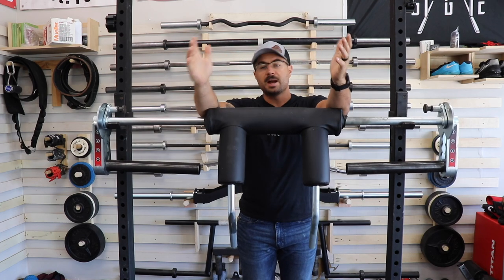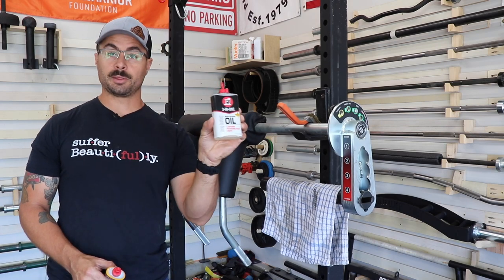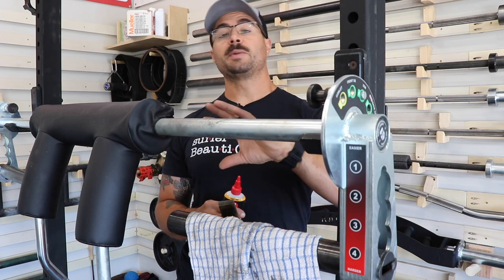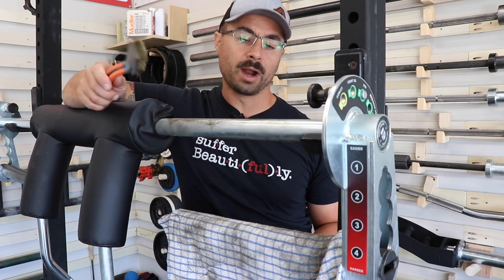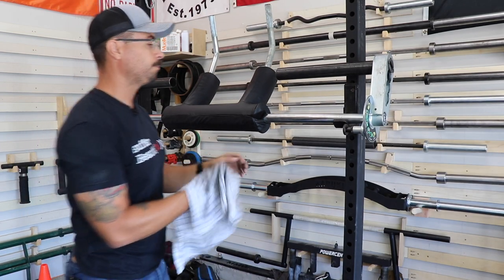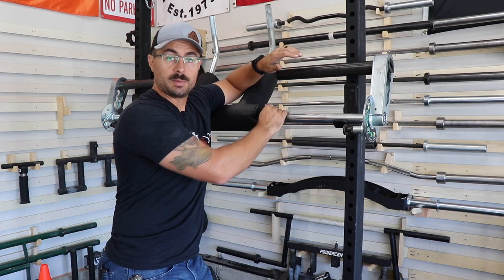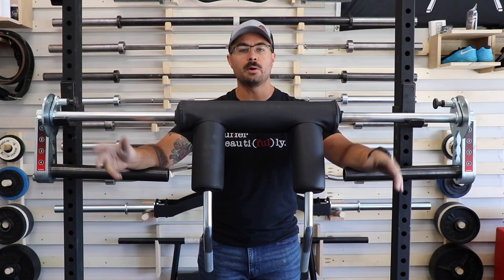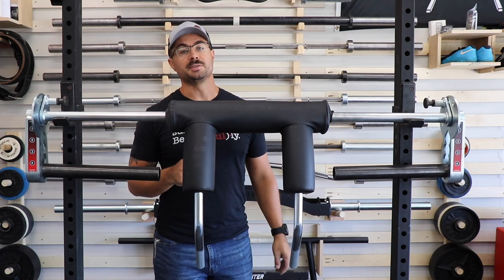Restoring Coated Barbells | How I Remove Oxidation from Coated Barbells | Strongman Garage Gym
There is few things as frustrating as grime and oxidation buildup on a coated barbell! Watch as I show you my process for removing built up grime from a bar while trying to not damage the zinc plating.

Check out the awesome products offered by UXO Supplements.  I use UXO exclusively and following this link will automatically save you 10%.  If you are military, active duty, guard, reserve or retired you get an increased discount at checkout.
Purchases made using this link help fund this channel.